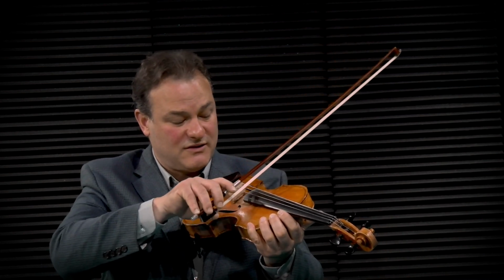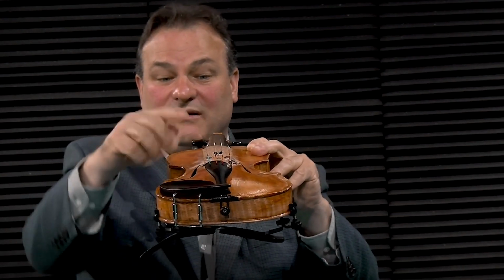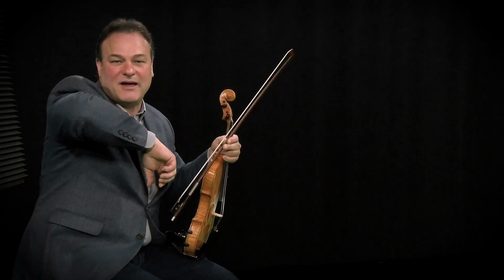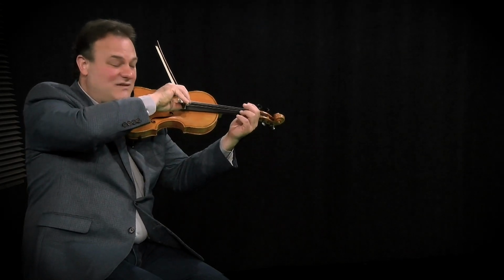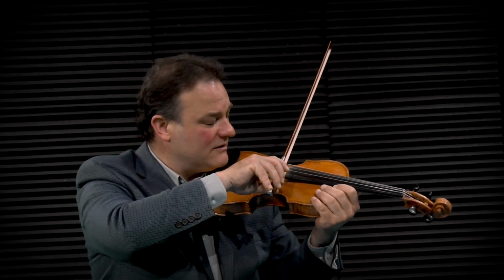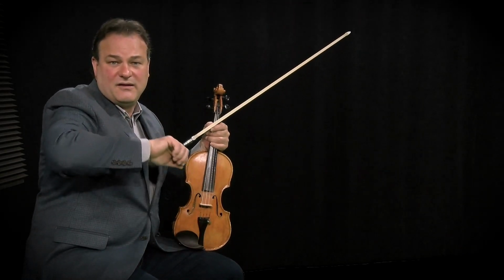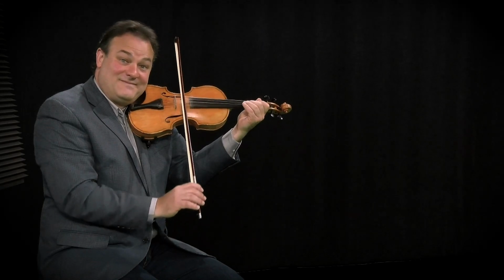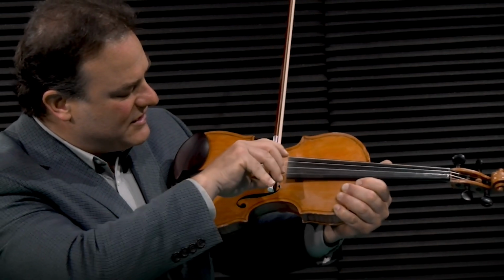Lesson 5: Violin Lessons for the Absolute Beginner with Mike Mitchell. (The Bow Stroke)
Violin Lessons for the Absolute Beginner with Mike Mitchell
Lesson 5: The bow stroke

Follow along with instructor Mike Mitchell in this comprehensive video course on how to play American fiddle music that you can view and review at your own convenience.

This course offers a comprehensive study in beginner level playing, using standard techniques.

In this course, you will learn:
* The parts of the instrument and the bow.
* Correct way to grip the bow, and to push and pull it across the strings with ease.
* Correct way to hold the instrument and to place the left hand, and fingers, for easy playing.
* Reading music, whole note, half note, quarter note, and rests.
* How to play in time, metronome included.
* How to play a duet with Mike.
* How to avoid bad habits and mistakes!

A production of Floyd Music School
FloydMusicSchool.com

Filmed by Jeremy Jennings at Radford University, School of Communications
Sound captured by Peluso Microphones
Audio Mixed by Harold Thompson - Blackwater Recording Inc.

Special Thanks to:
Arthur Conner, Luthier
Phoenix Hardwoods